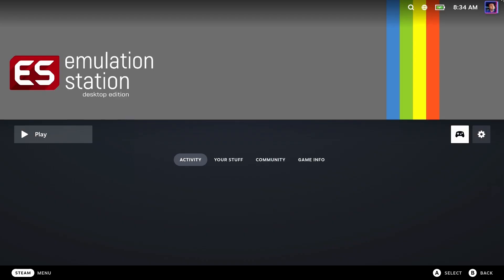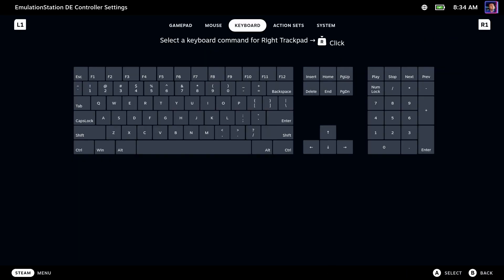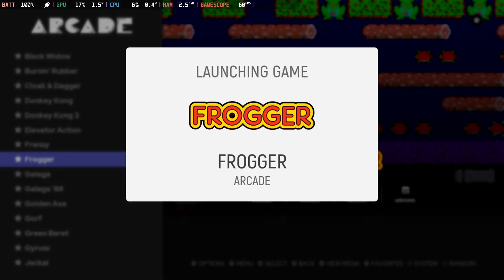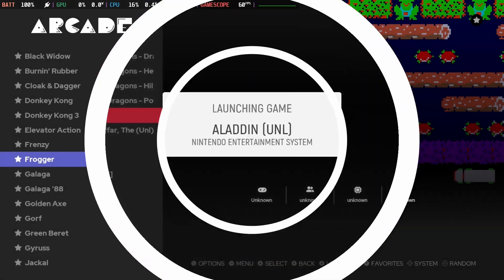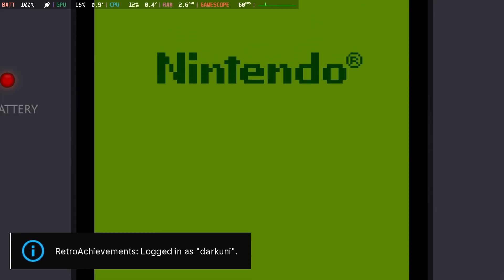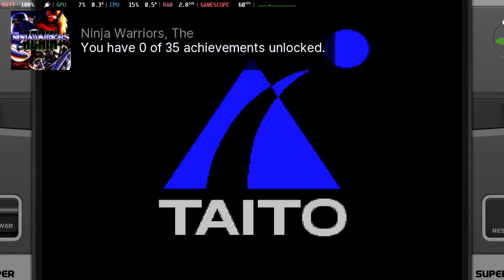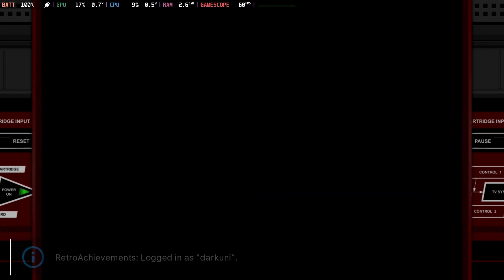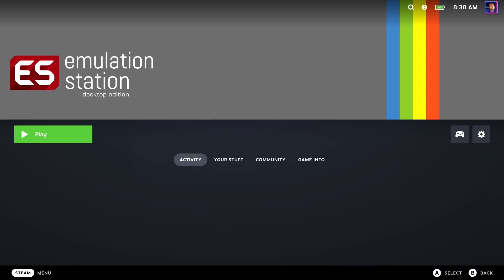Steam Deck Quickie: Add a PAUSE Button to Emulation!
Find it funny there is no way to pause your emulators while running Emulation Station/RetroArch emulated systems like Arcade, NES, SNES, Sega Genesis and so many others?

In this quick video, we'll make the right track pad click pause your favorite emulator.